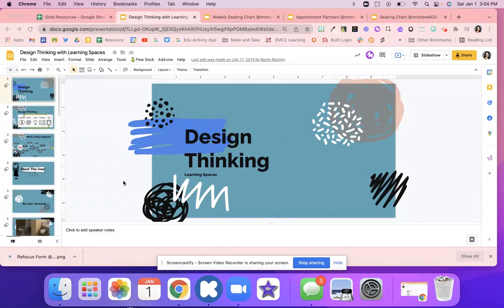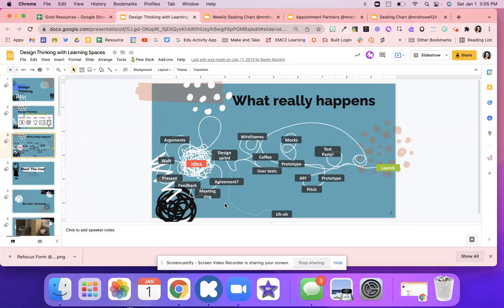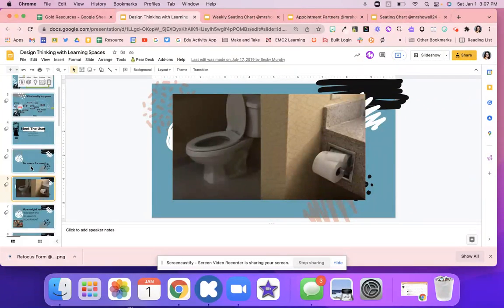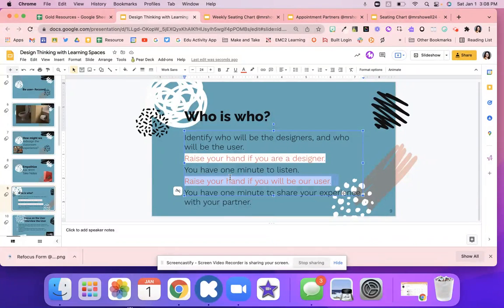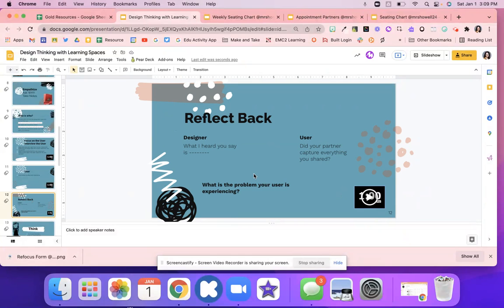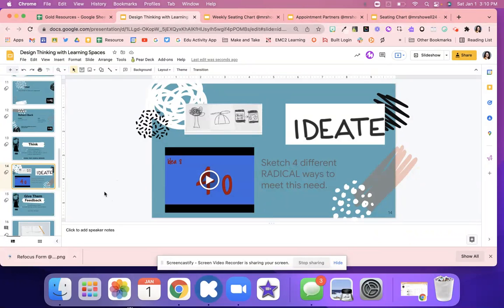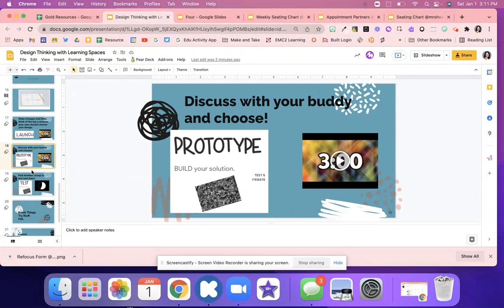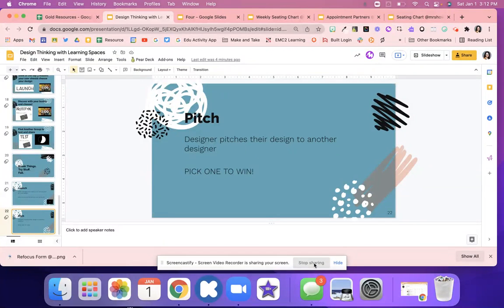Design Thinking with Learning Spaces